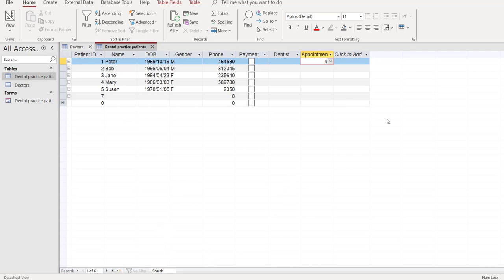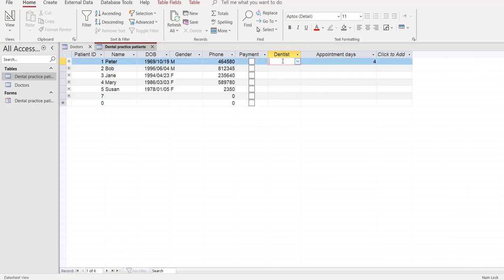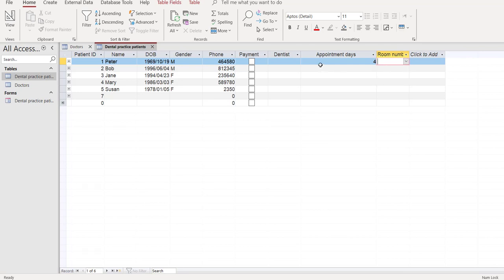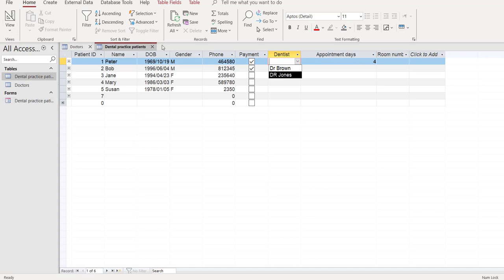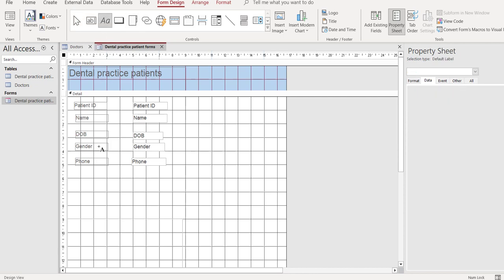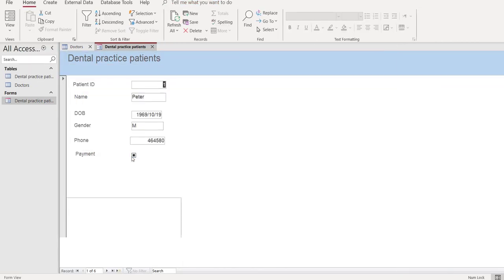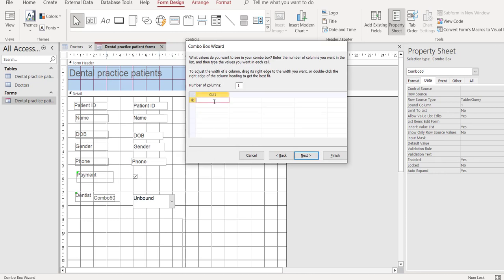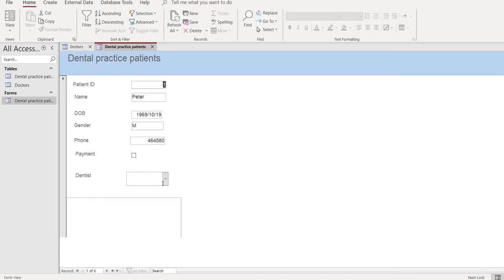MS Access - Form check boxes and combo boxes